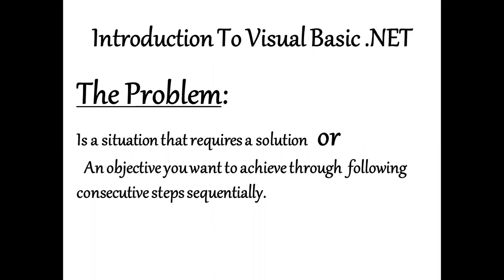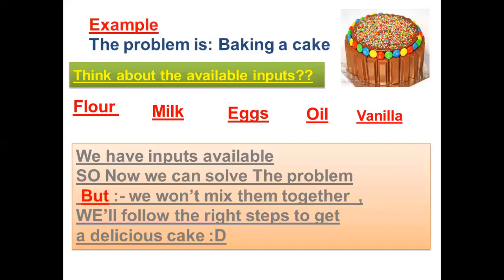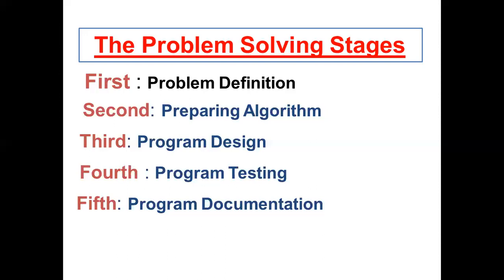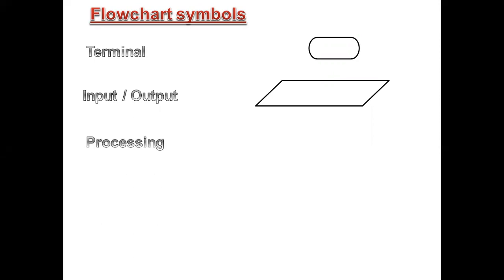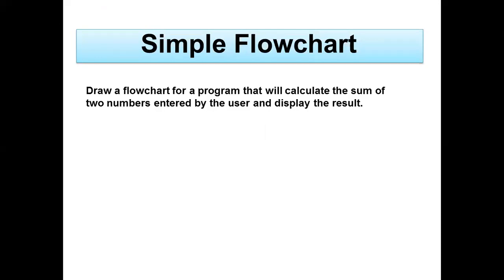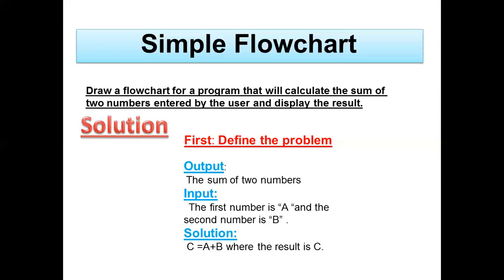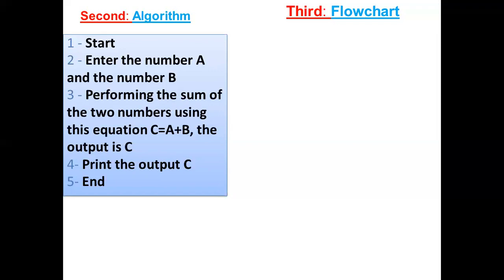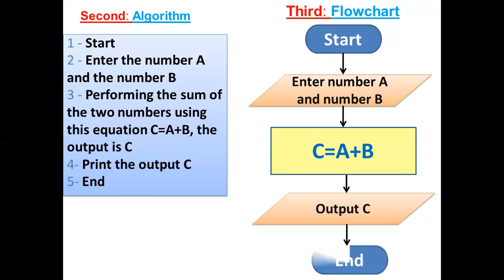Presentation For Computer Science!